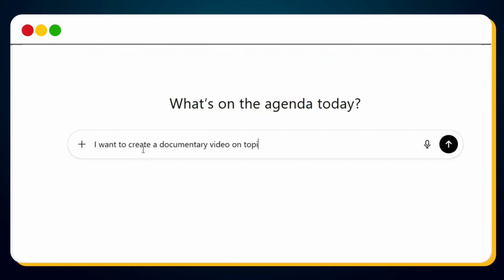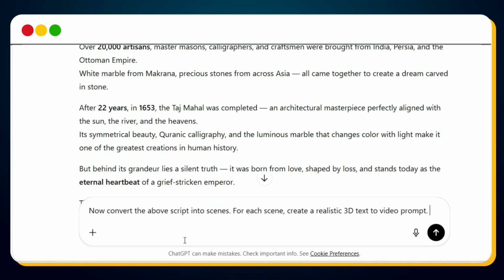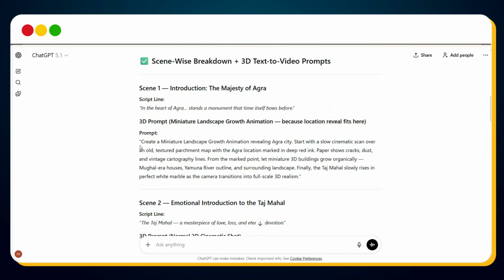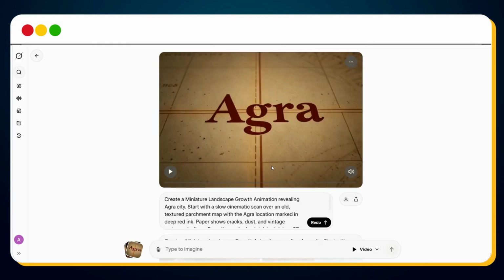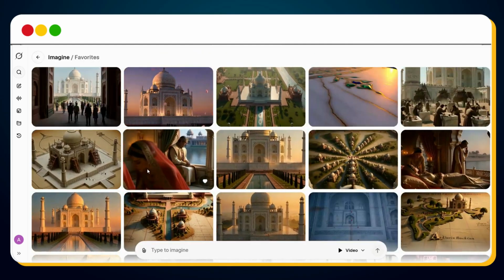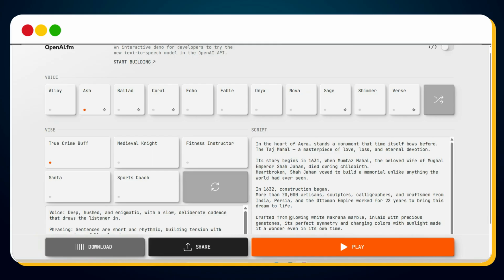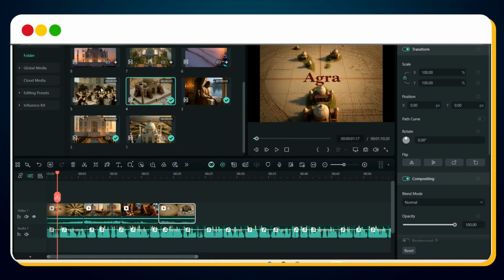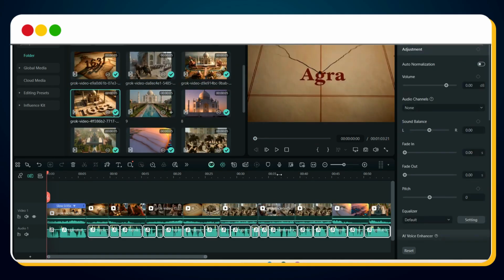How AI is Creating an Entirely New World for 3D Artists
Looking for the best AI Documentary Videos FREE to create viral 3D Ai Documentary Video content in minutes?
In this tutorial, I’ll show you how I made Map-to-Monument AI animations in just 3 minutes — FREE, unlimited, and beginner-friendly.

If you’ve been wanting to learn how to use the best AI Documentary Videos method to easily generate stunning 3D Ai Documentary Video clips, this step-by-step video is for you.

Whether you want to make grok ai video generator content for fun or to grow your YouTube channel, this method will help you create powerful AI Documentary Videos and super-realistic 3D Ai Documentary Video animations without any paid tools.

Here’s what you’ll learn in this video:
• How to generate hyper-realistic 3D Ai Documentary Video clips from simple map prompts
• How to use AI Documentary Videos + grok ai video generator together for next-level scenes
• Best workflow to create advanced 3D Ai Documentary Video animations on mobile
• How to optimize your grok ai video generator outputs for smooth cinematic editing
• How to turn this method into a complete faceless documentary channel

Along the way, I will also show you tricks using ai building growing animation, ai 3d growing animation, zapiwala, zapiwala ai, faceless channel ideas, youtube copy paste video earn money, invisible gyan, documentary video using AI, best youtube channel ideas 2026, copy paste channel ideas, faceless youtube channel, copy paste youtube channel idea, AI documentary video, faceless youtube channel ideas, youtube channel ideas, no face no voice youtube channel ideas, copy paste youtube channel ideas, ai documentary video kaise banaye, nano banana 2, nano banana pro, ai tools, ai and many more resources to help you grow fast.

If you want to create the best 3D Ai Documentary Video content and produce jaw-dropping videos using FREE AI Documentary Videos tools… this tutorial is a must-watch.

📚 Channel Topics:
✅ Web & Mobile App Building
✅ AI + Programming
✅ Tech + Online Earning